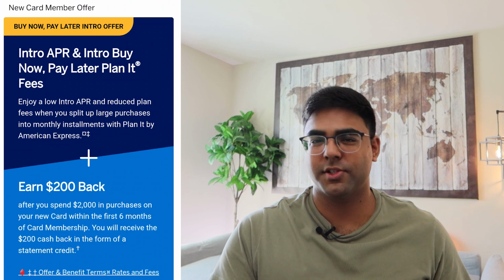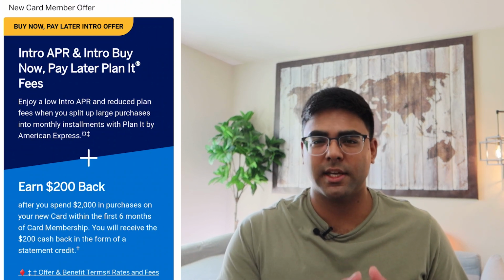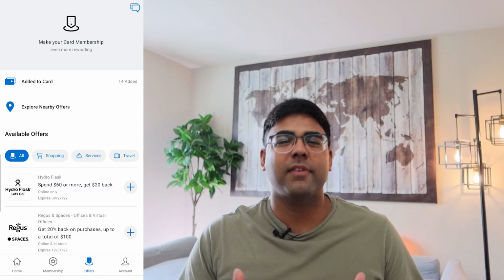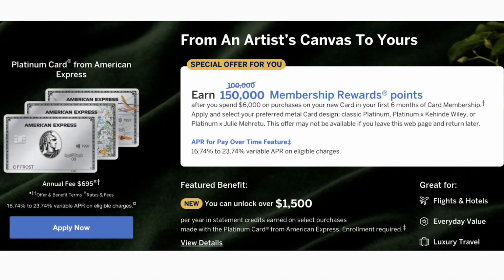Amex $0 Cash Magnet Credit Card | After the Sign Up Bonus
American Express' Cash Magnet credit card, with an annual fee of zero dollars and a sign up bonus for $200 cashback after $2,000 in spend in the first 6 months could be worth a spot in your wallet based on certain conditions and I discuss through everything you need to know regarding one of the few and best pure cashback credit cards by American Express in 2022.

From Amex offers, to forced credit decision approvals due to being able to shuffle my credit line around, the amex cash magnet was useful in non-conventional ways :)